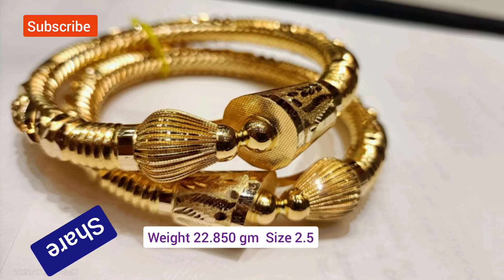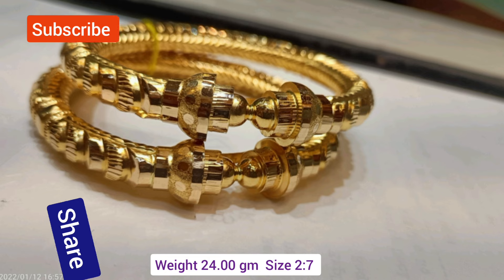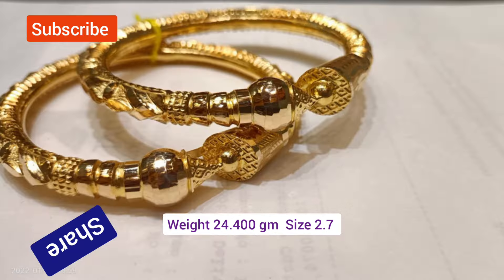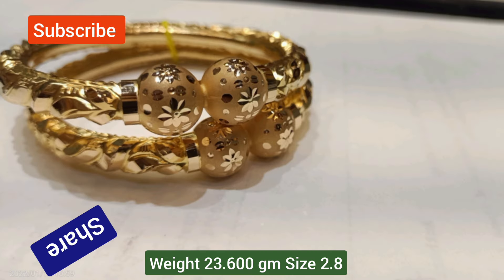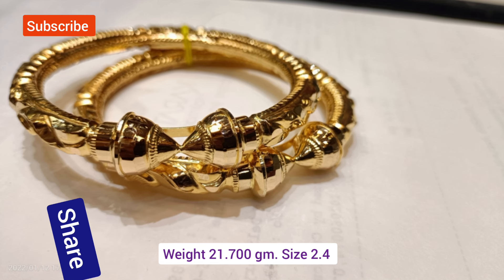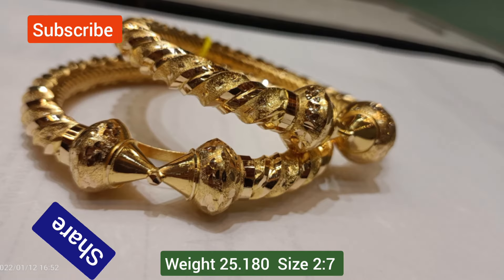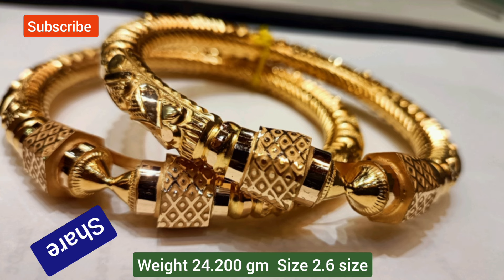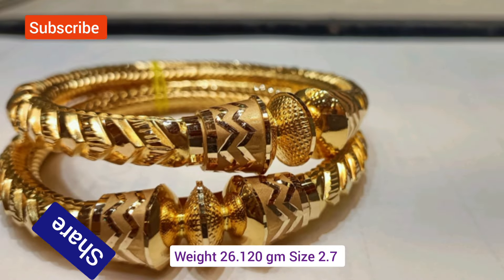Gold bangles designs, gold bangles with weight | gold Bala designs | in america | Shree Sai Jeweller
SHREE SAI JEWELLER

And follow TANISHA PHALKE

chain
ring
anguthi
tikka
outfit
makeup

I'm on Instagram as @shreesaijewellers6. Install the app to follow my photos and videos.